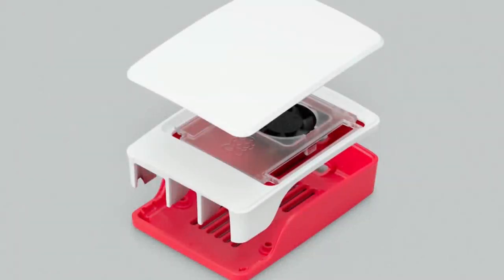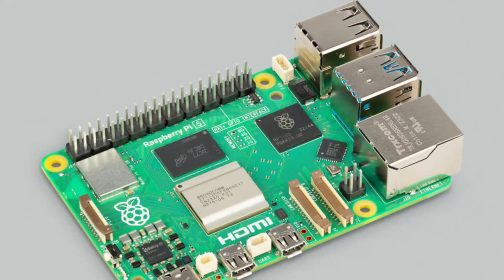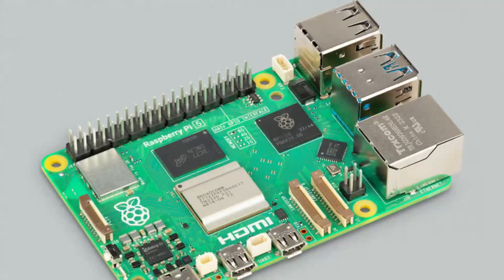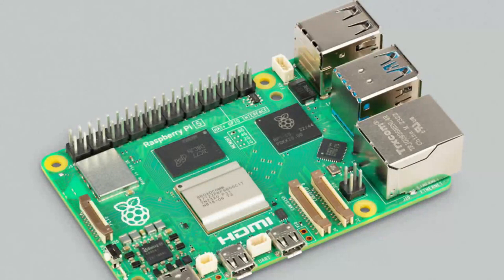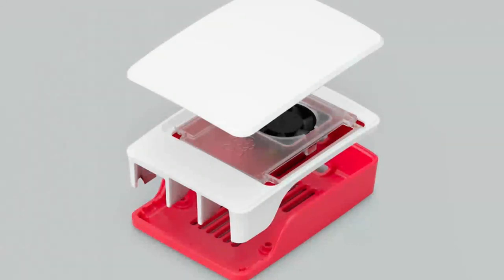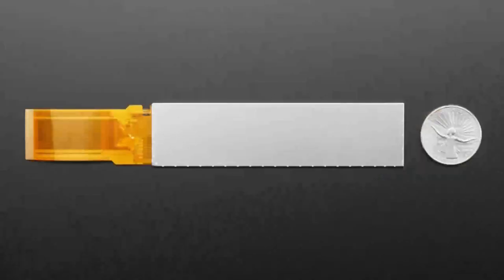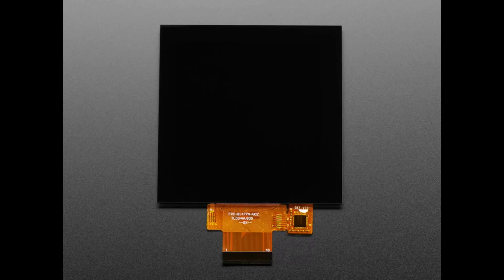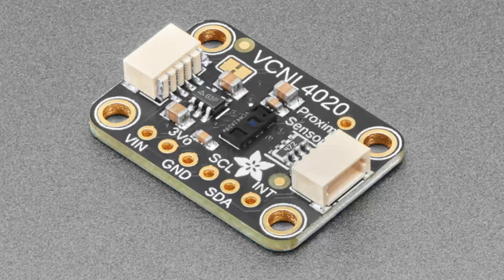NewProducts 10/4/23 Featuring Adafruit VCNL4020 Proximity and LightSensor - STEMMAQT !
Official Raspberry Pi Foundation Raspberry Pi 5 Case + Fan (0:08)

Official Raspberry Pi 5 Active Cooler (0:08)

Official Raspberry Pi 27W PD Power Supply 5.1V 5A with USB C (0:08)

Square RGB 666 TTL TFT Display - 3.4" 480x480 with Touchscreen -

Rectangle Bar RGB TTL TFT Display - 3.7" 240x960 - No Touchscreen -

Adafruit VCNL4020 Proximity and Light Sensor - STEMMA QT / Qwiic
(2:42)